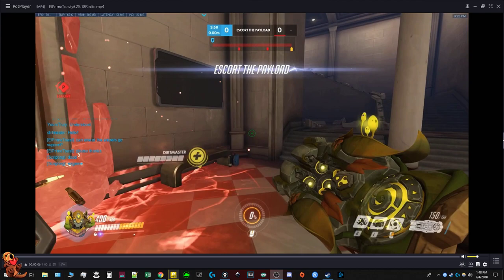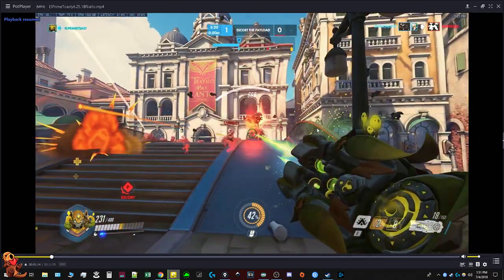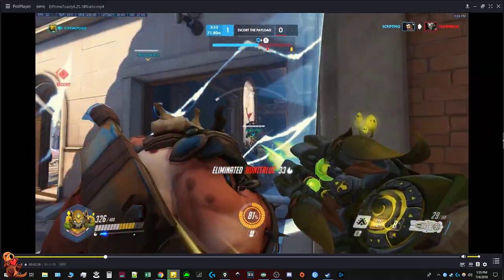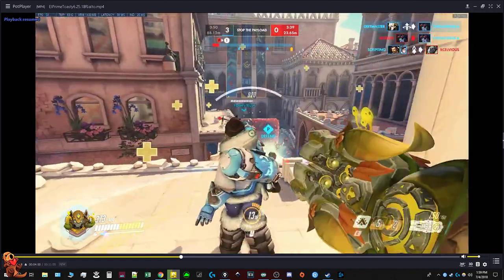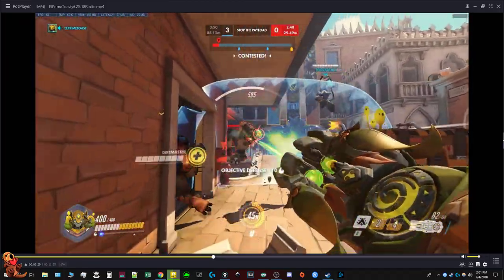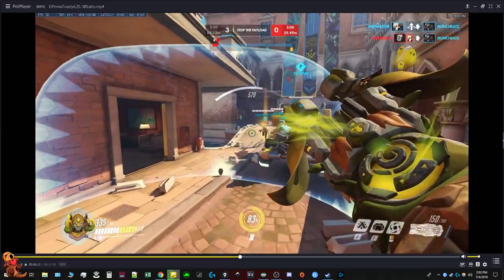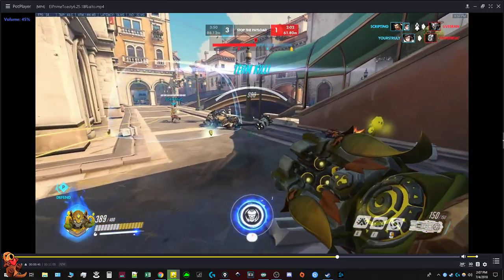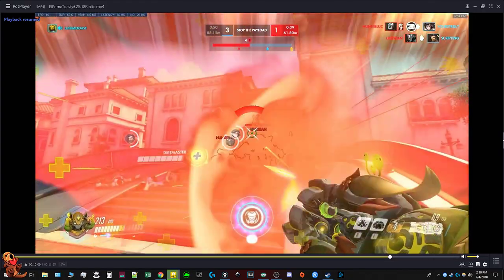Plat Placement Orisa Vod Review by GM Orisa Main [OLD]